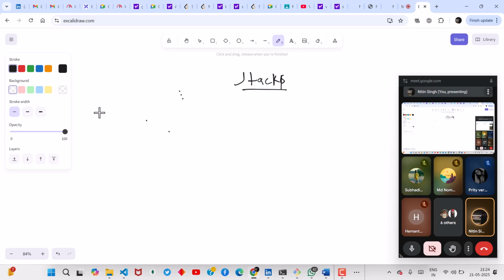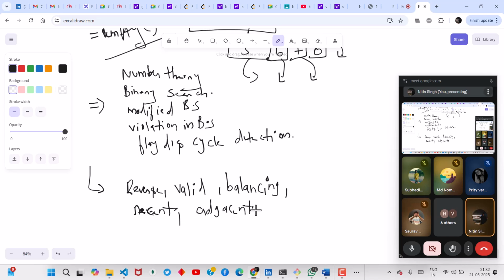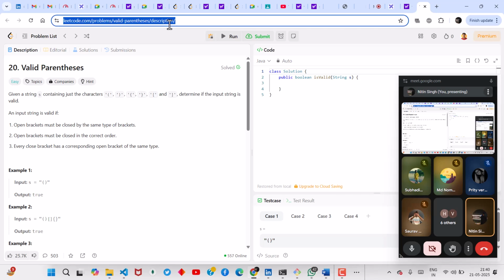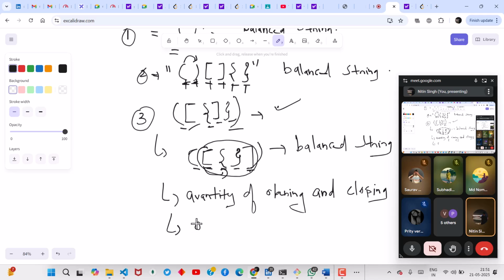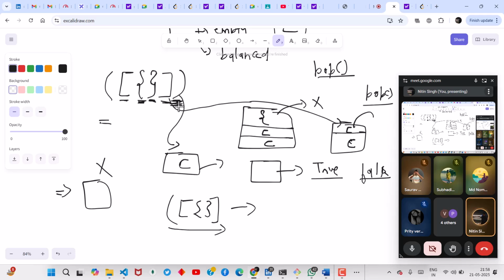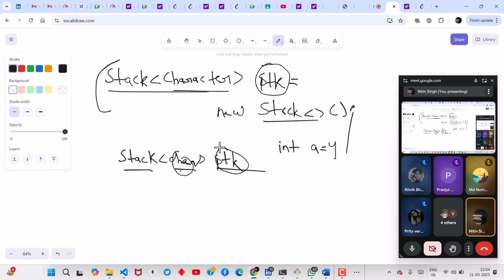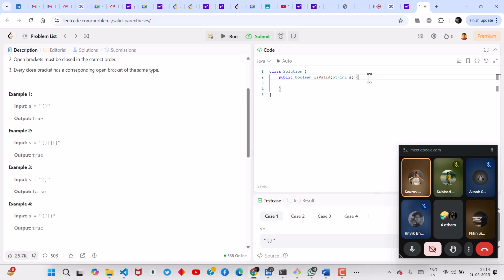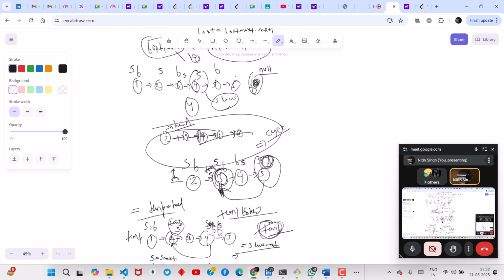✅ All Stack Queries Solved in One Video | DSA Stack Data Structure Explained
📌 Description:
Want to master Stack Data Structure once and for all?
This video covers every important stack query, including:

👉 Push & Pop Operations
👉 Peek & Top
👉 Stack Implementation using Arrays & Linked Lists
👉 Balanced Parentheses
👉 Next Greater Element
👉 Reverse Stack using Recursion
...and more!

Perfect for college students, DSA beginners, and those preparing for interviews or coding contests.

📚 Timestamps:
0:00 - Introduction
1:05 - What is a Stack?
3:15 - Stack Operations Explained
7:40 - Common Stack Interview Problems
15:00 - Practice Questions & Tips